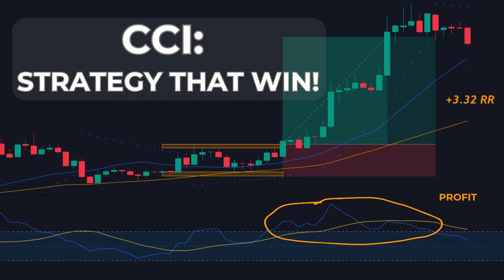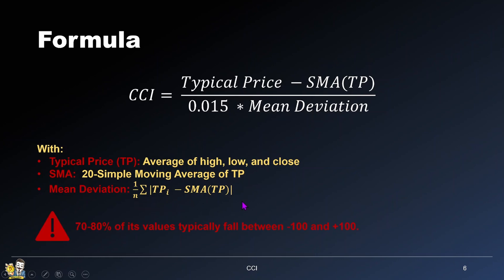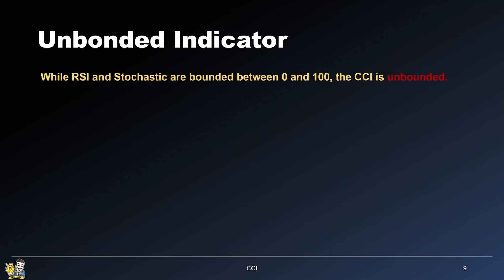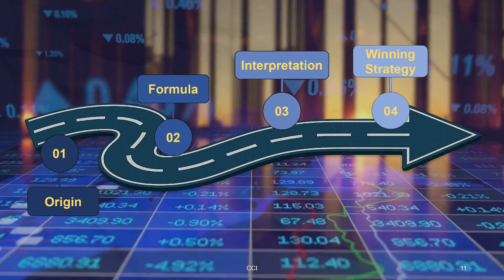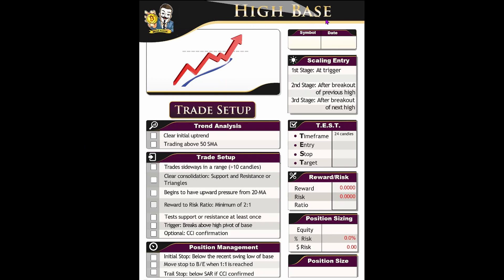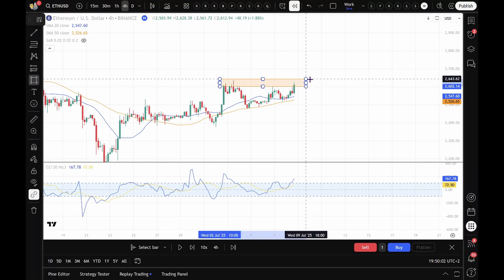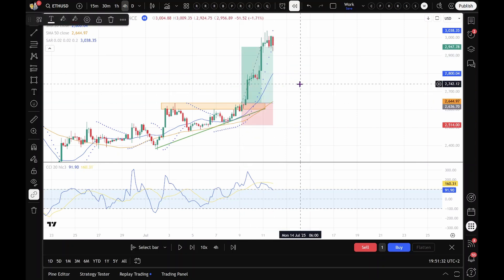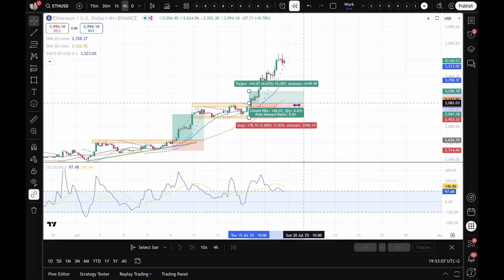Commodity Channel Index (CCI): Powerful Strategy to Dominate the Market!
Day14: CCI

Dive into the Commodity Channel Index (CCI), a powerful momentum indicator used by professional traders.

You will learn:

👉 The origin of the CCI: who created it, why, and how it works.
👉 The complete CCI formula explained in simple terms.
👉 How the CCI compares to the RSI and stochastic oscillator indicators.
👉 The CCI is unbounded, and what that means for trend trading vs reversal trading.
👉 How to interpret the +100 and -100 levels for momentum-based entries.
👉 A complete CCI trading strategy combining price action, breakout patterns, and parabolic SAR.

We will review live examples on TradingView, including entry points, stop-loss placement, and trade management.

This strategy works on all markets (stocks, cryptocurrencies, forex, commodities...) and on any timeframe: from 15-minute scalping to swing trading on the daily chart.

🚩CHAPTERS :
00:00 Introduction
00:18 Origin of CCI
00:39 Formula
01:12 CCI VS RSI and Stochastic
02:27 CCI Interpretation
02:40 CCI Strategy
04:09 Live Trading
06:22 Outro

👉 Whether you're a beginner looking to understand CCI or a more advanced trader seeking an edge, this video explains everything step by step.